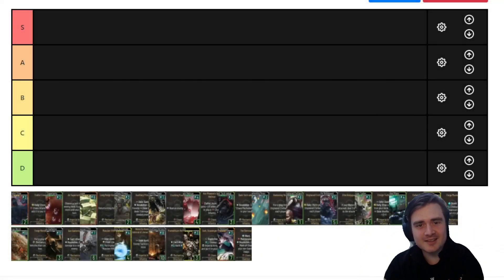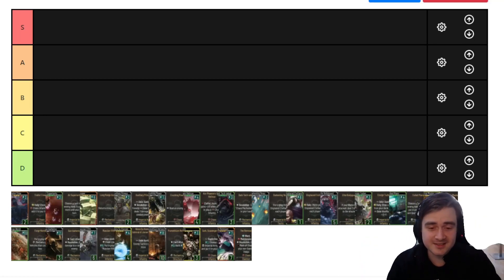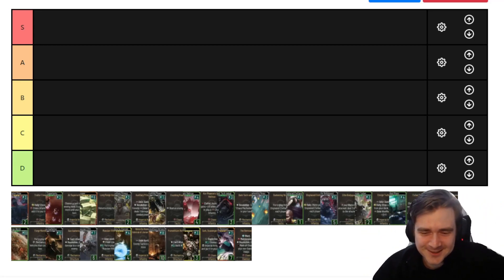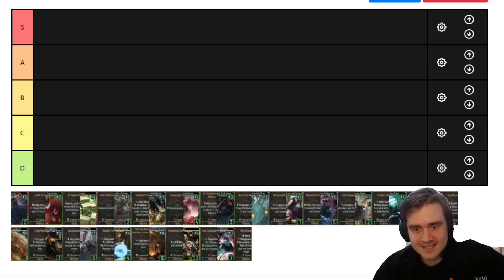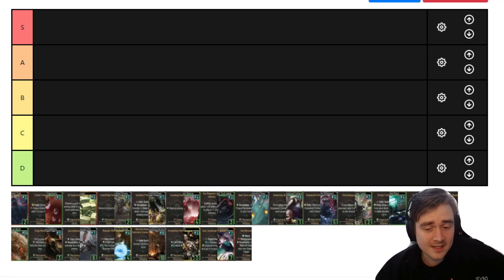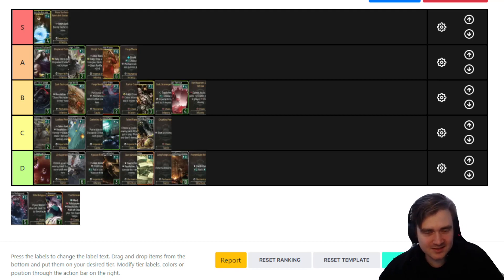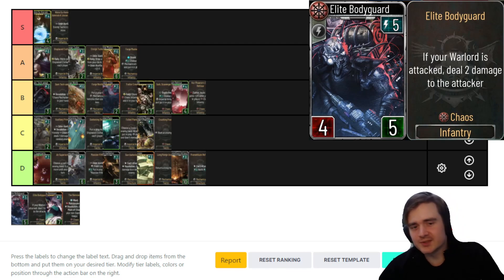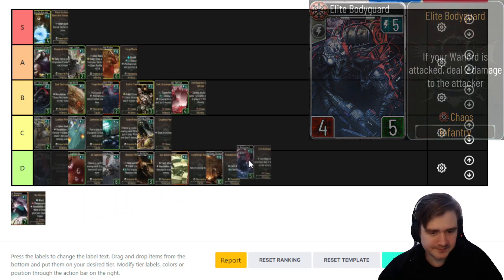Galaxy in Flames Neutral Cards Tier List feat. Pirate Lahaie ll The Horus Heresy: Legions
He also has a Twitch, but Twitch is for skanks and simps, so not gonna post it.

Timestamps:

00:00 - Intro
01:20 - Imperial Army
17:08 - Mechanicum
28:07 - Chaos
37:30 - Outro